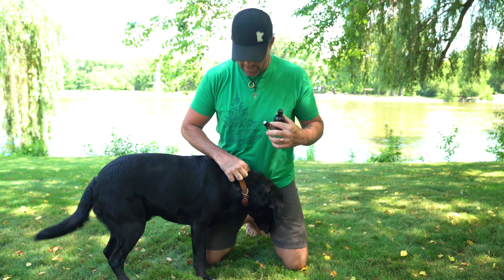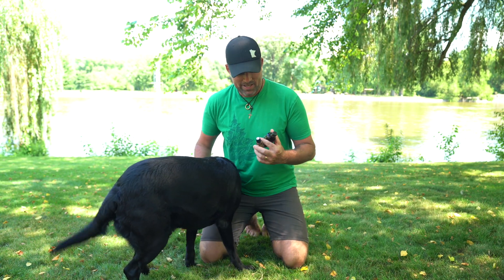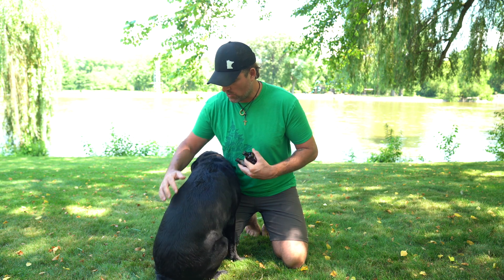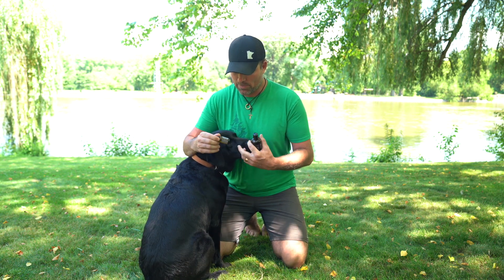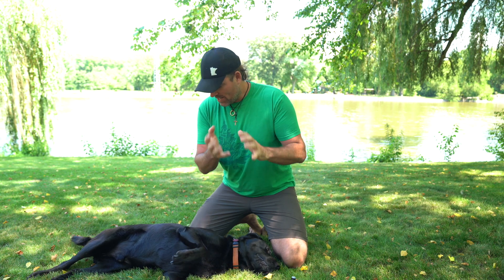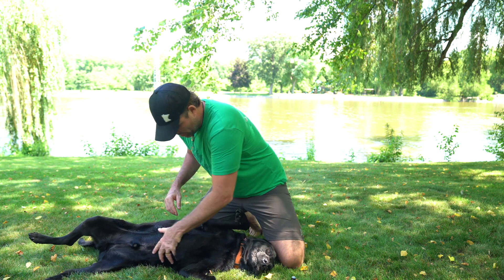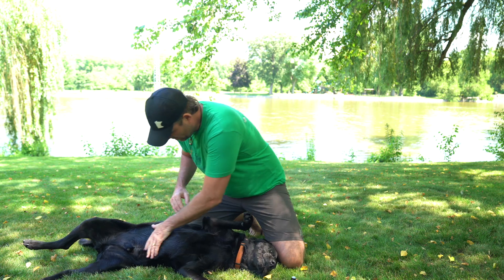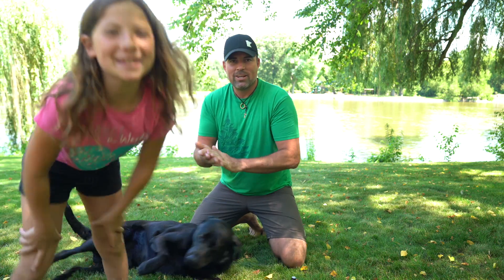How to apply oils to your dog!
Whenever using oils on your pets, always dilute with a 1:10 ratio at a minimum to give the animal a positive experience.  Otherwise the aroma will be too powerful for them!